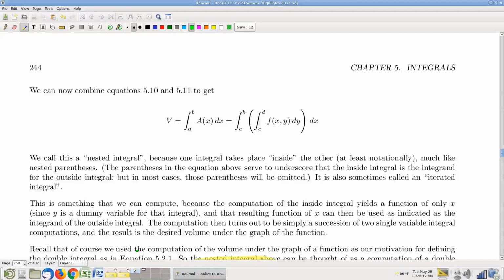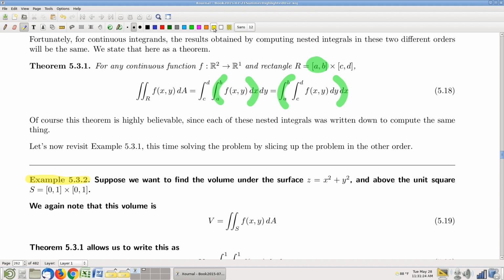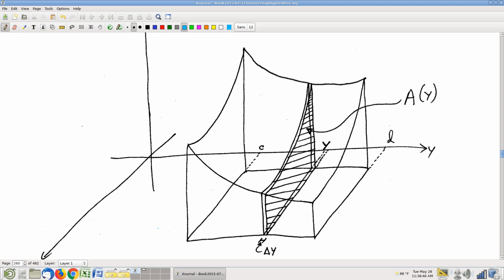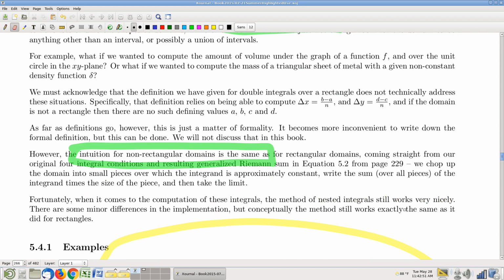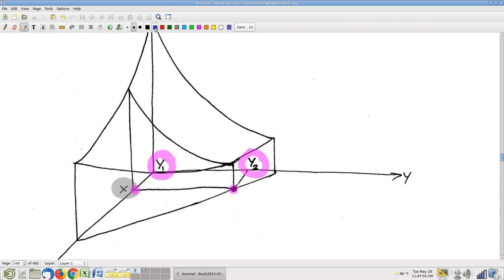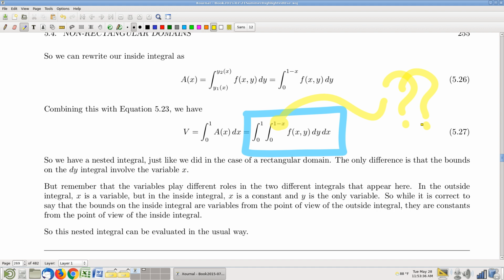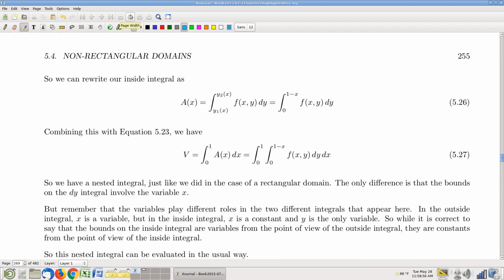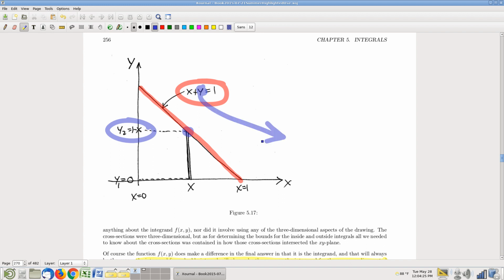Math 212, 2019 Summer 1, 05-28b